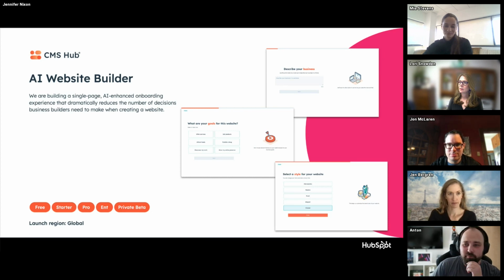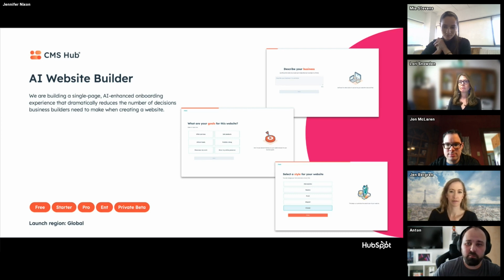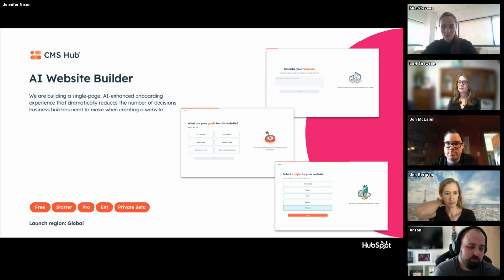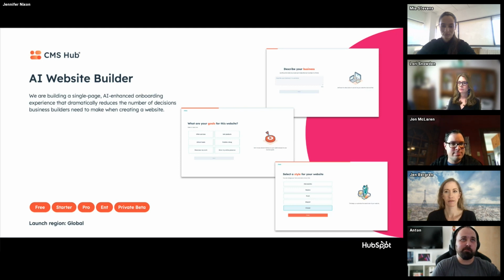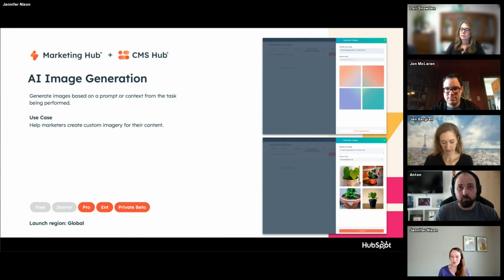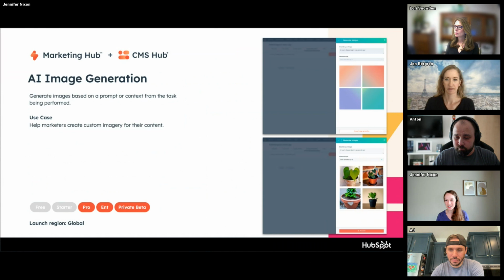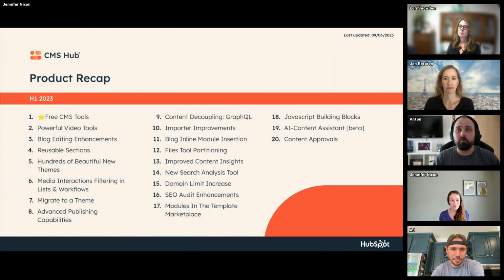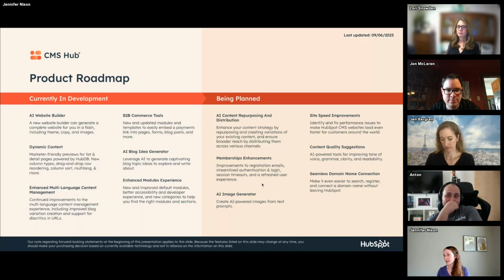chat with friends from INBOUND 23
live discussion with friends from INBOUND and recap of all the latest updates for SEO, Performance, and CMS from 2023

There'll be special guests from conversations at INBOUND 2023 to share thoughts and ideas about what's to come, plus a recap discussion of the new features and updates regarding SEO, Performance, and CMS from throughout the year.